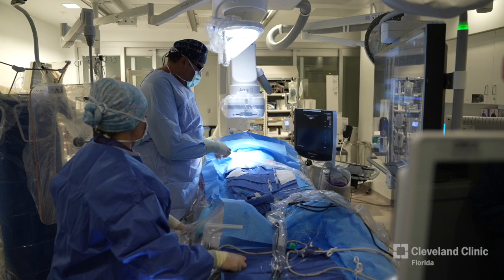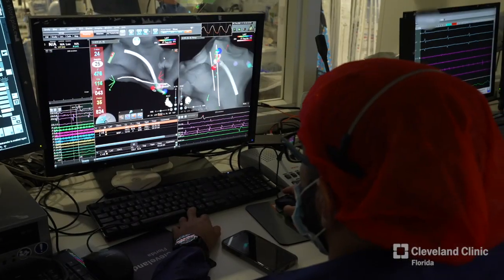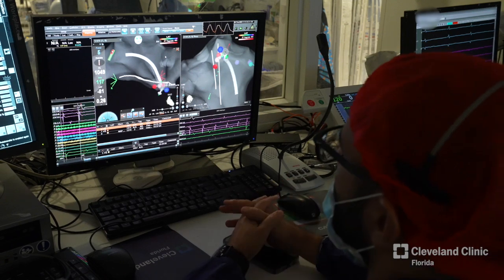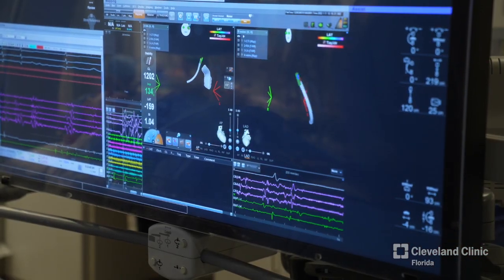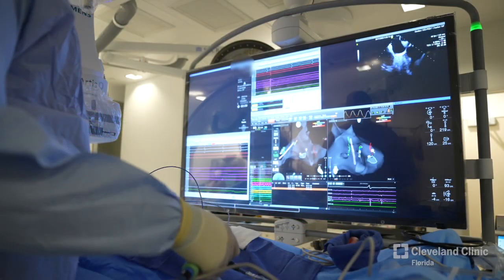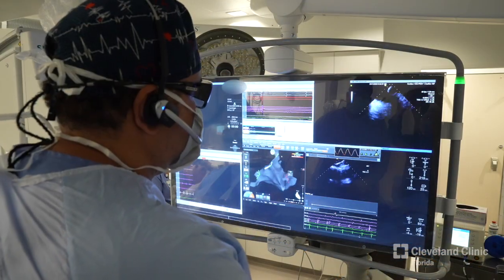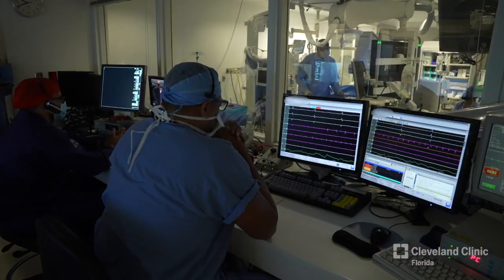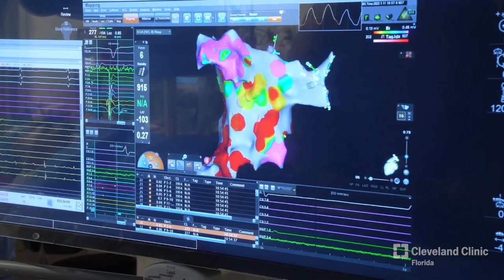Cardiac Ablation: Heart Mapping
To learn more about Cleveland Clinic Florida’s Cardiac Electrophysiology and Pacing Section, please

Electrophysiologist John Bibawy, MD explains how the team is able to see the condition and damage of a patient's heart during a cardiac ablation, using what is called heart mapping.